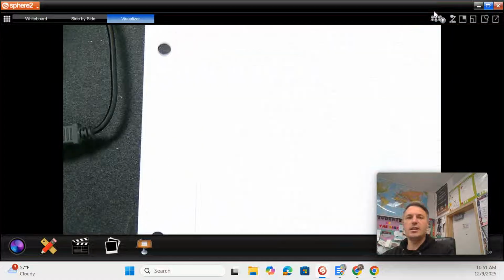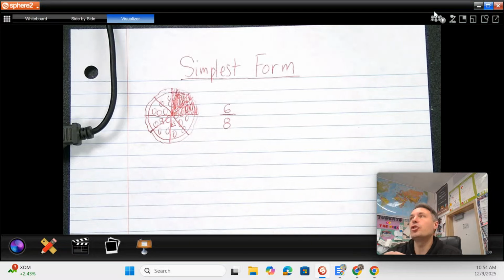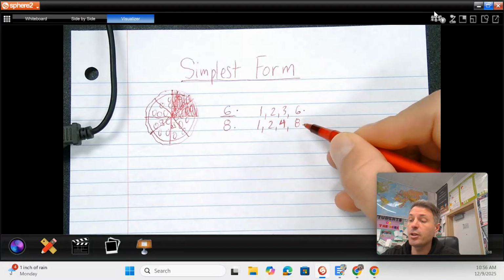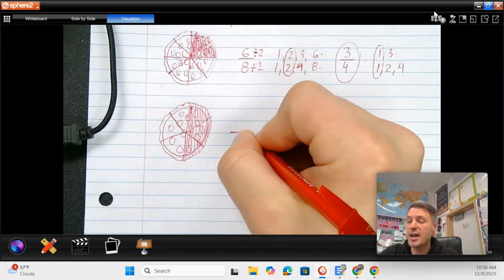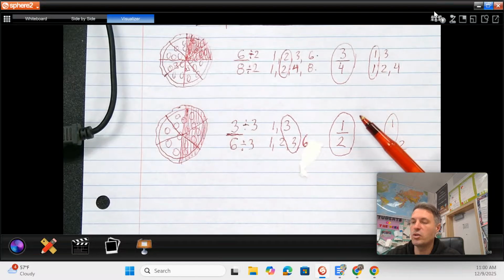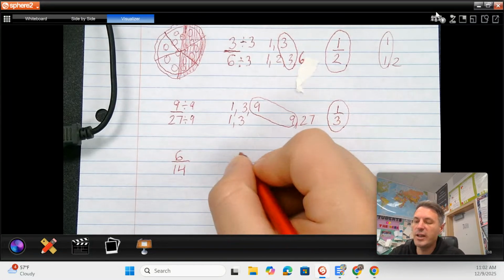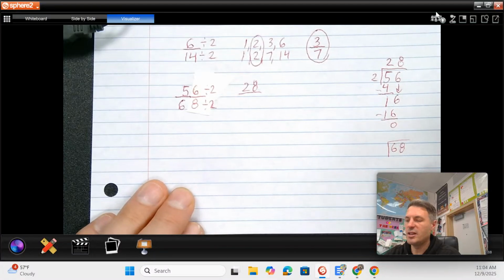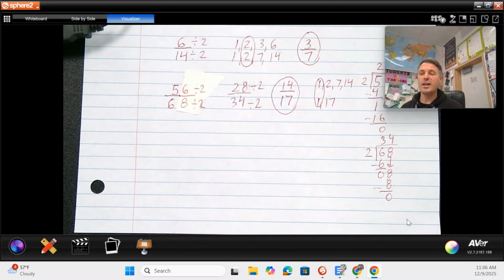Simplest Form - 4th